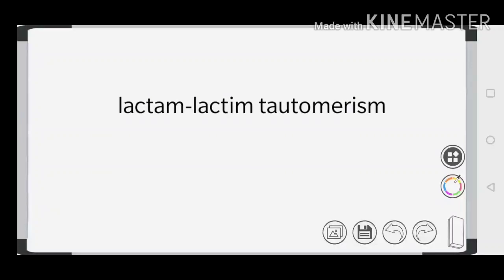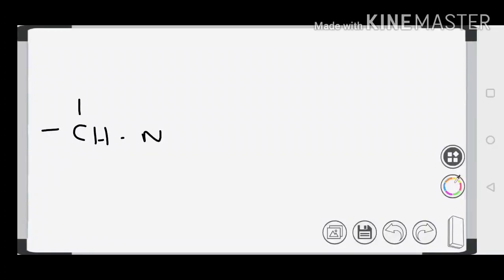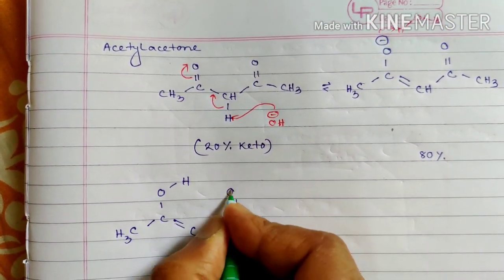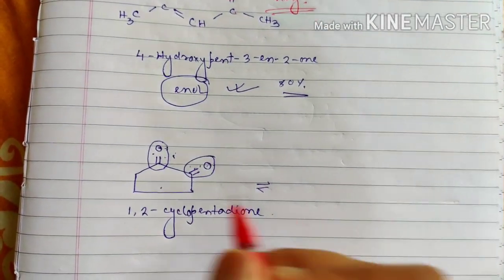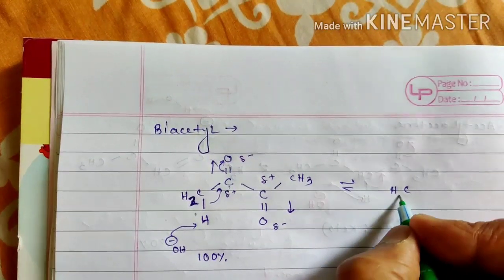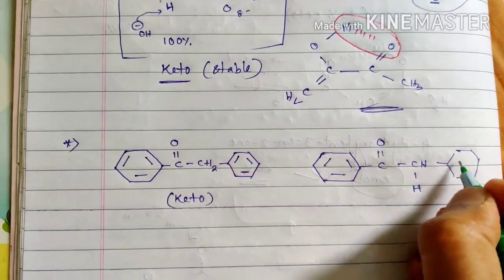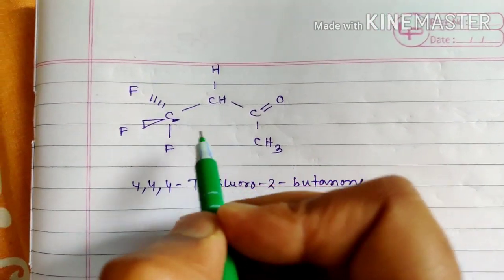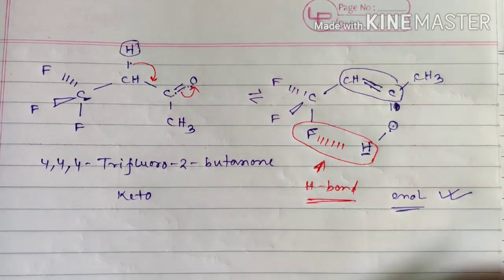Discussion on Tautomerism( JEE and NEET Classes)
Enrichment class, day-2 on General Organic Chemistry